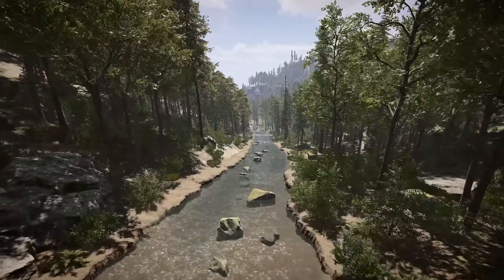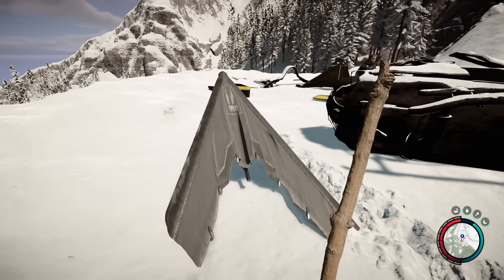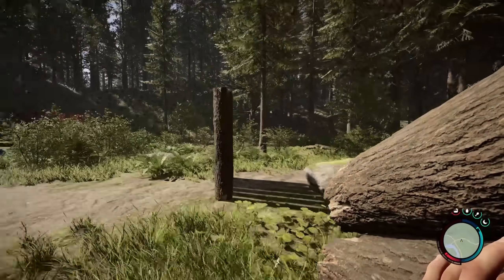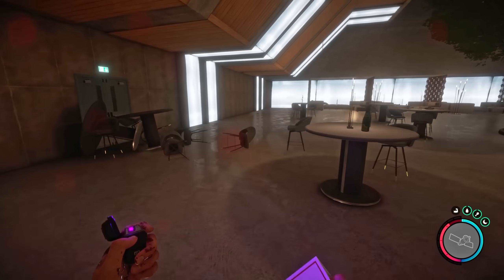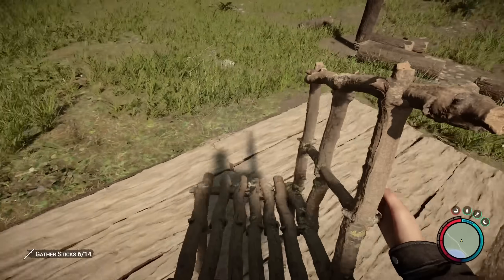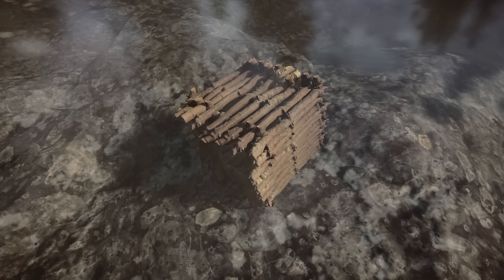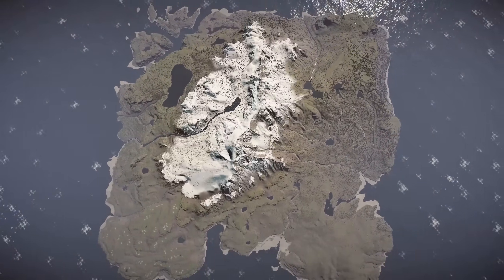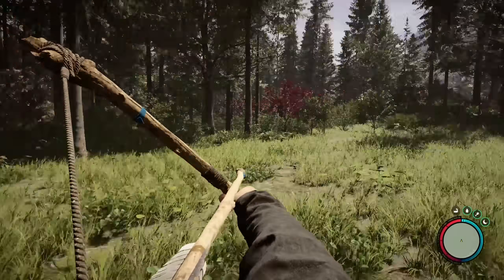Mini-Boss, Glider, Gates, Door Locks & MORE! Sons of the Forest Update 1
The first major update for Sons of the Forest just landed and it's a HUGE update. Many many bugfixes, new features such as the Defensive Wall Gate, Door Lock, Hang Glider, Binoculars and even a new Mini-Boss!

My PC Specifications:
• CPU: AMD Ryzen 9 3950X
• GPU: EVGA GeForce GTX 1080 8GB Superclocked
• Motherboard: Asus ROG Strix X570-F
• Memory: Corsair Vengeance RGB Pro 32 GB (4x8 GB) DDR4-3600 CL18